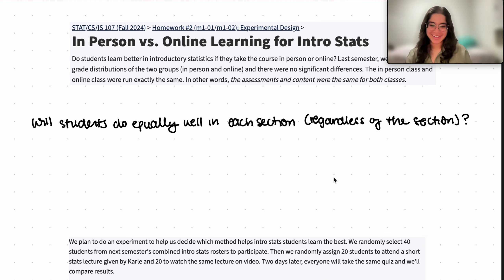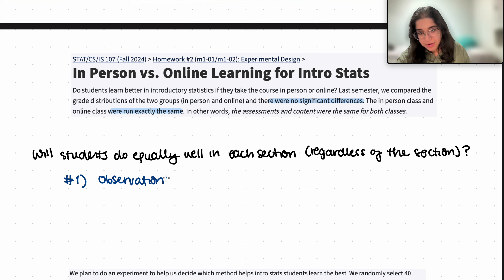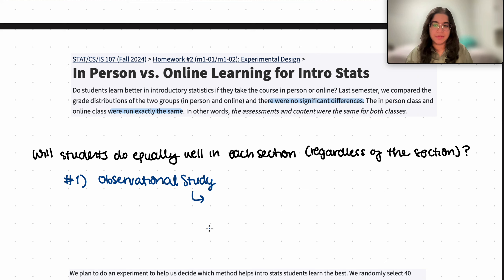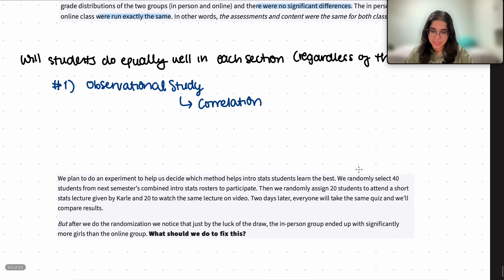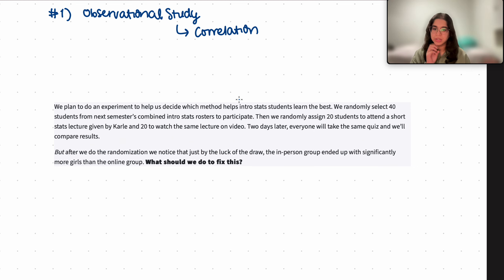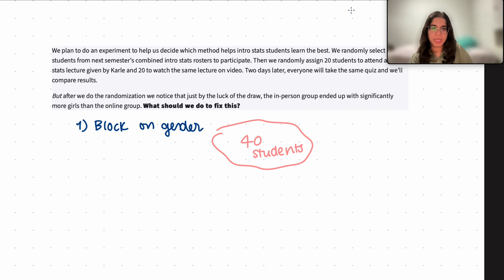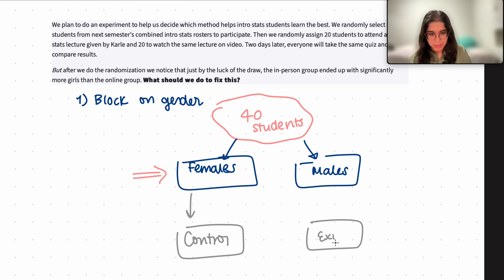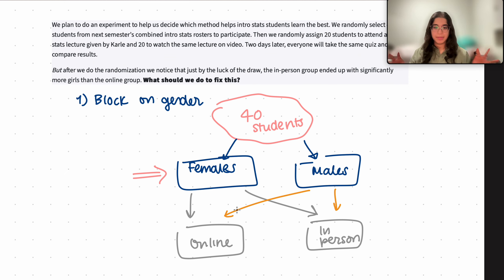Mastery Platform Walkthrough: In Person vs. Online Learning for Stats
A detailed explanation on experimental design and observational studies!